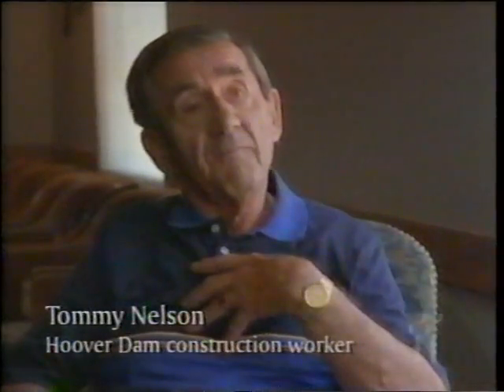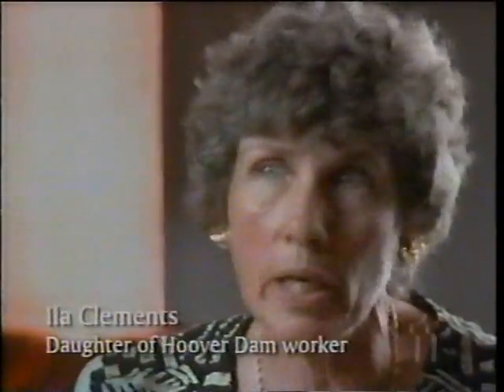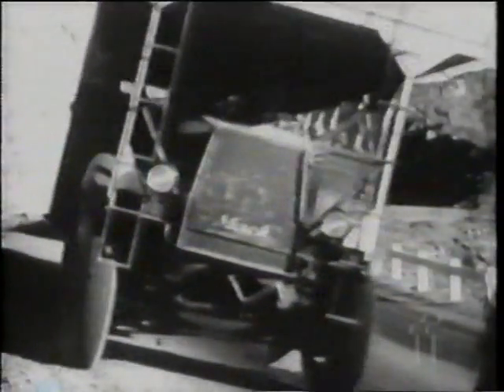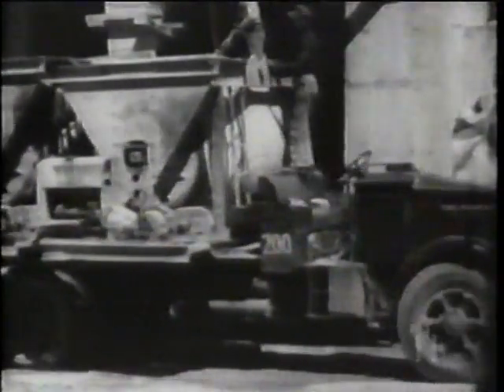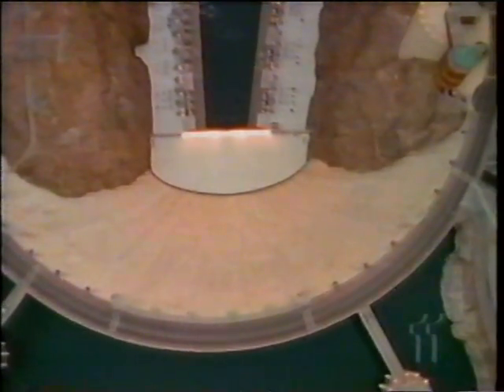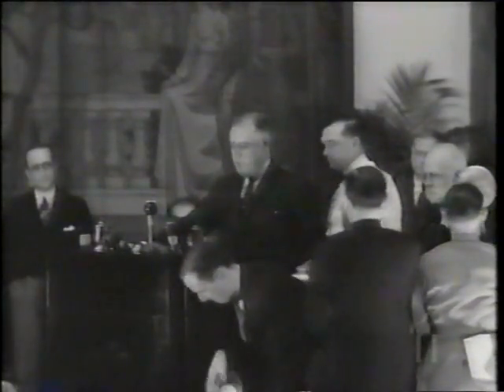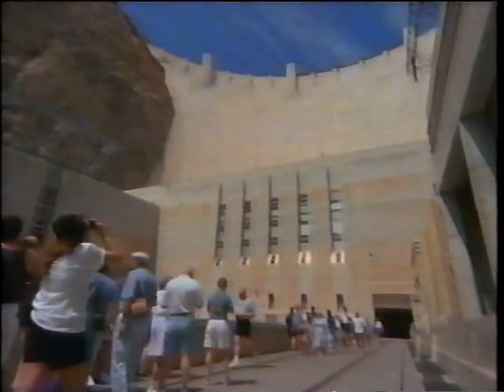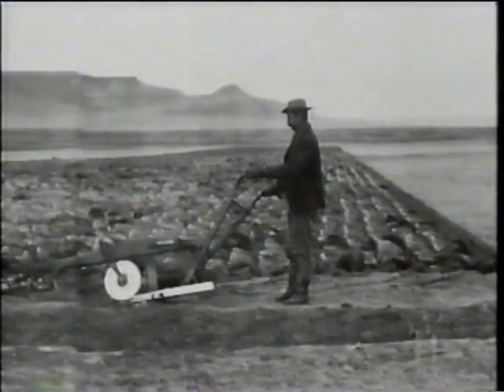Cadillac Desert - 2. An American Nile (2 of 6)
Cadillac Desert
Water and the Transformation of Nature (1997)
An American four-part documentary series about water, money, politics, and the transformation of nature.
The film chronicles the growth of a large community in the western American desert. It brought abundance and the legacy of risk it has created in the United States and abroad.
The first three episodes are based on Marc Reisner's book, Cadillac Desert (1986), that delves into the history of water use and misuse in the American West. It explores the triumph and disaster, heroism and intrigue, and the rivalries and bedfellows that dominate this little-known chapter of American history.
The final episode, is drawn from Sandra Postel's book, Last Oasis, (1992) which examines the global impact of the technologies and policies that came out of America's manipulation of water, demonstrating how they have created the need for conservation methods that will protect Earth's water for the next century.

2. An American Nile

Is the Colorado River a preeminent symbol of economic folly and environmental disaster -- or the perfection of an ideal? Do its dams represent technological hubris gone mad -- or a lifeblood for millions of Americans living in the Southwest?
An American Nile, part two of the CADILLAC DESERT series, tells the story of how the Colorado became the most controlled, litigated, domesticated, regulated and over-allocated river in the history of the world. Rich with archival footage and interviews with the river's "shapers" and protectors, the broadcast chronicles how the Colorado became so dammed-up and diverted that by 1969 it no longer reached the sea except in the wettest of years.

Despite the warnings to Congress in 1888 by explorer John Wesley Powell that the lack of water was a serious obstacle to unbridled settlement of the West, America was determined to settle the Colorado's starkly arid domain. In the height of the Great Depression, the heroic construction of Hoover Dam -- an engineering achievement compared to the Pyramids or the Sphinx -- made the Colorado into the greatest single source of electricity in the world, inspiration for dam builders the world over, and proof that the fatal dryness of the Great American desert could be conquered.

On the heels of the Hoover dam came a rush of hydroelectric dams, flood control dams, irrigation dams in California, Arizona, Montana, Washington, Oregon -- all engineering dryness and free-flowing rivers out of existence. Some 55 dams were built on the Columbia River and its tributaries alone -- including the colossal Grand Coulee; by 1956, 90 percent of its salmon were gone and nearly every stretch of the Columbia was a reservoir.

The same year, work began on the Glen Canyon Dam -- designed to generate both hydropower for Phoenix and revenue to pay for still more dams -- that would submerge 186 miles of canyonlands, destroying natural wonderland. Despite the last-minute efforts of the Sierra Club to stop the dam, the reservoir, named Lake Powell, was christened 100 years to the day that Powell had passed through Glen Canyon.

When the Bureau of Reclamation turned next to building two dams in the Grand Canyon, the Sierra Club engaged in a bitter battle -- and finally swayed public opinion -- to block them. But saving Marble Canyon did not stop the flood of people drawn to new homes and new jobs in Arizona, leading to President Lyndon Johnson's authorization of the Central Arizona Project, the most expensive waterworks in Bureau history. Today, with double-digit growth in Phoenix, there's just not enough water to meet insatiable demand. Whereas the Hopi have lived in the desert for a thousand years on tiny amounts of water, Americans built swimming pools and huge irrigation farms in the desert sun -- with water from the Colorado. No river has been asked to do so much -- for so many -- with so little.

This recording comes from old vhs tapes, and the quality is messed up in places. But, it is nearly impossible to find copies of the original series anymore.  Just a single copy of the first episode is for sale on amazon, and the guy selling it wants $1000!! Or you can watch it here for free :)